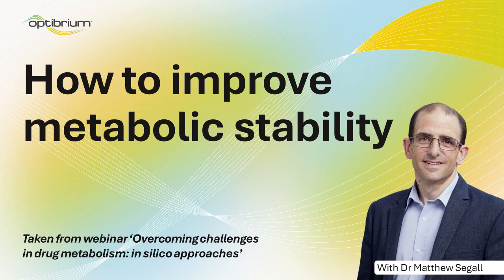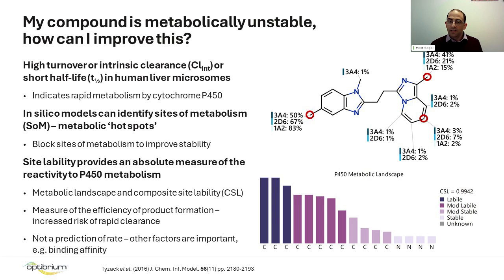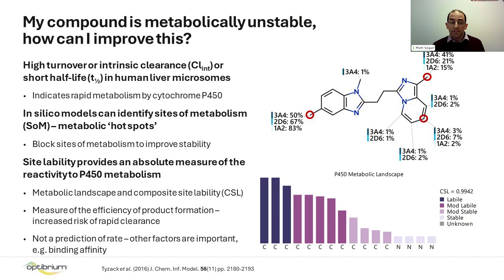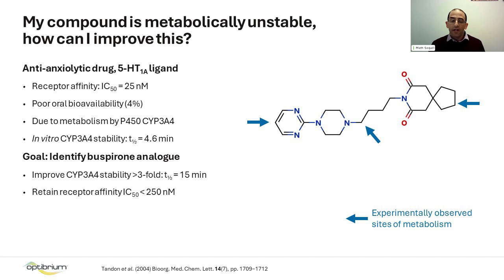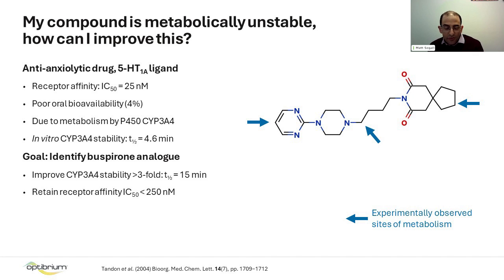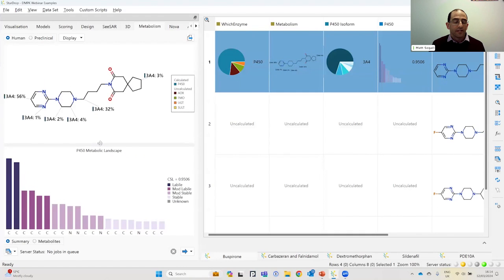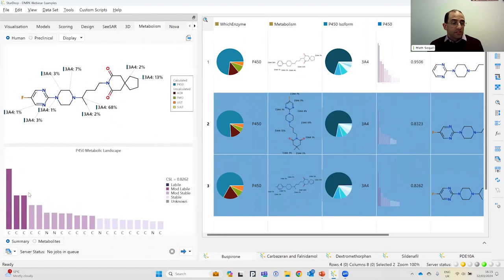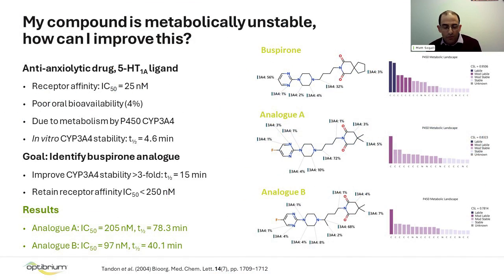How to improve metabolic stability in drug discovery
Optibrium CEO Matt Segall highlights how in silico approaches can enhance metabolic stability, using the example of developing Buspirone analogues.

This is a clip from Optibrium's webinar "Overcoming the challenges of drug metabolism: in silicon approaches" - watch the full webinar and many more